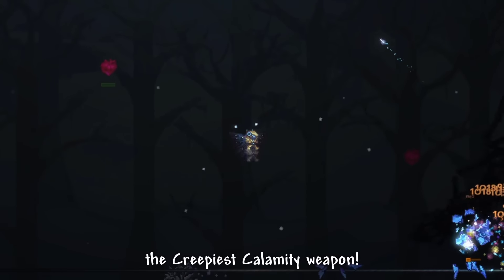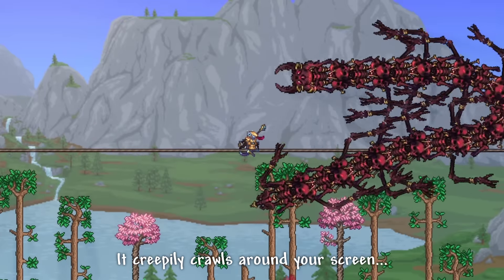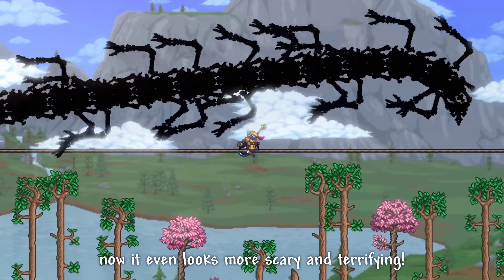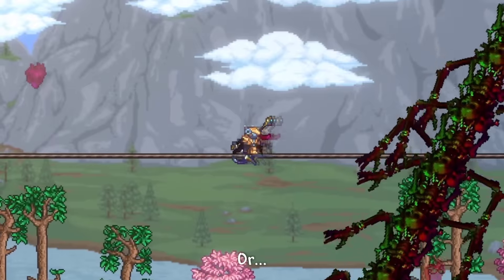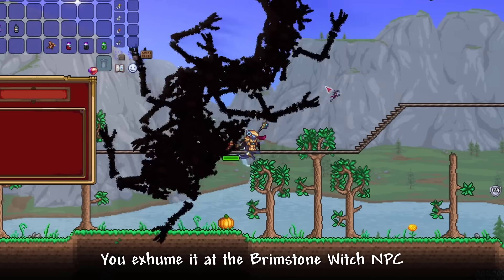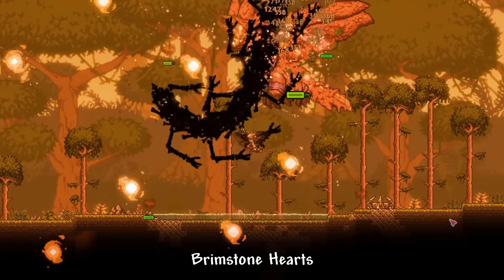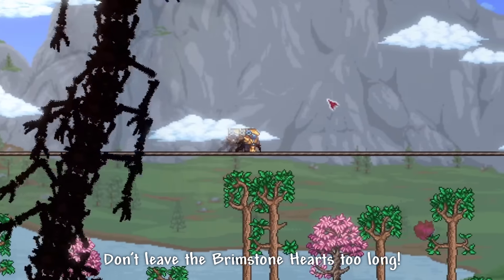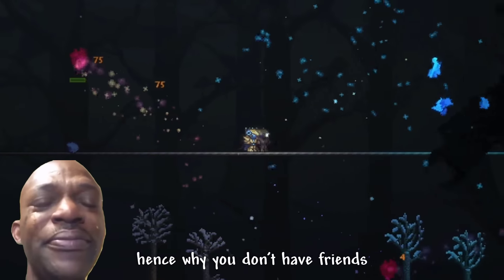this Calamity Summoner weapon is very scary...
Metastasis is an endgame Summoner weapon in Terraria Calamity mod, and its a very scary weapon! But is it good?

This is not a 100 Days of Terraria Modded or a Terraria Mod Playthrough or a Modded Terraria Class or a Terraria Modded Boss video, or a Terraria Calamity mod Guide but I hope you guys like the funny meme Terraria Calamity mod video...